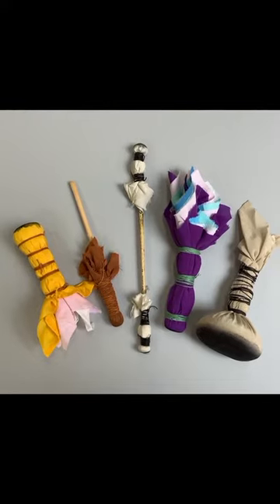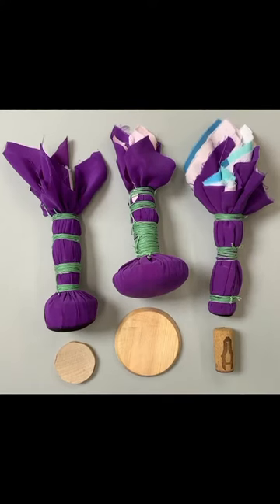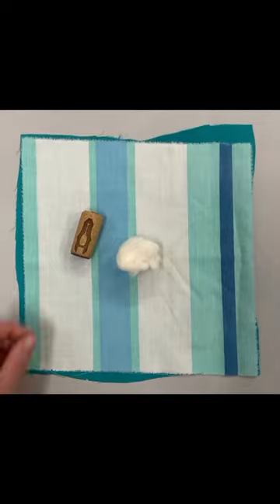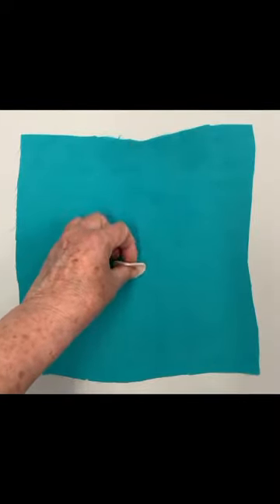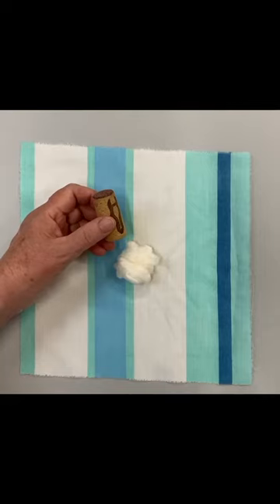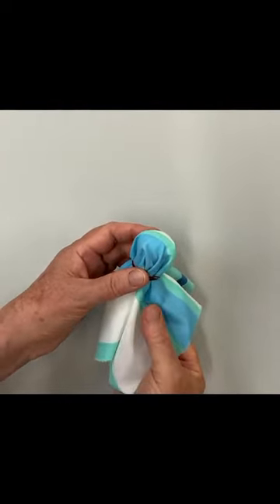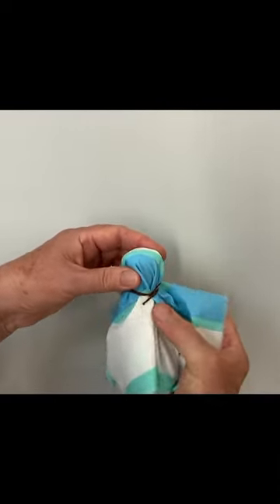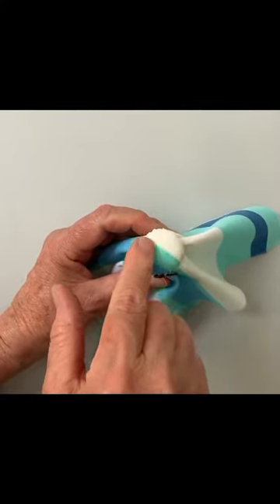Pati Scobey Demonstrates How to Construct an Ink Dabber for Printmaking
Pati Scobey demonstrates how to construct an ink dabber for printmaking.  This video is part of a series of videos on hand printmaking techniques.